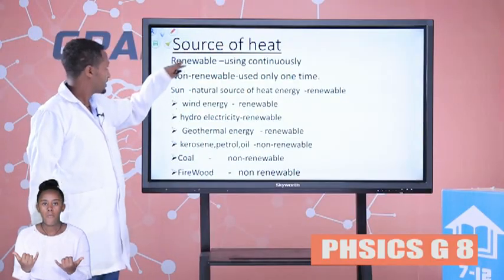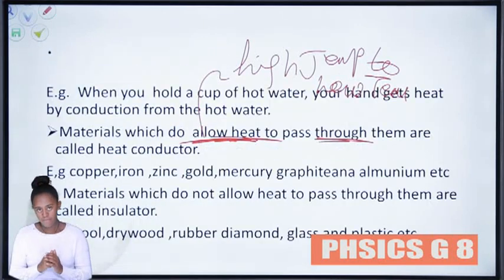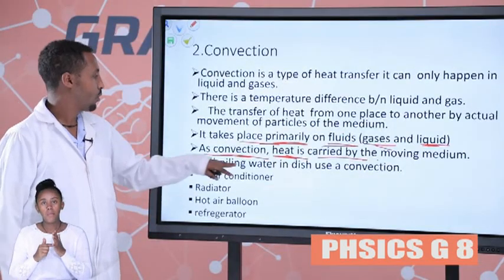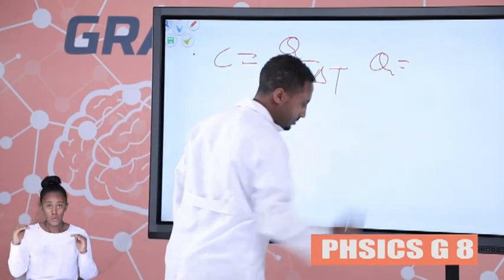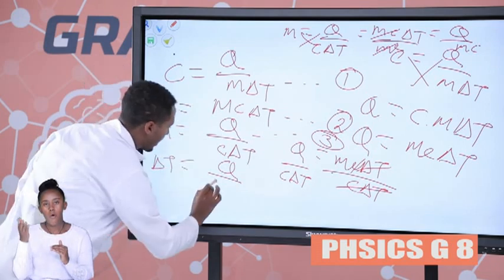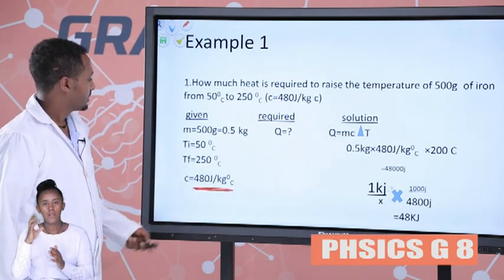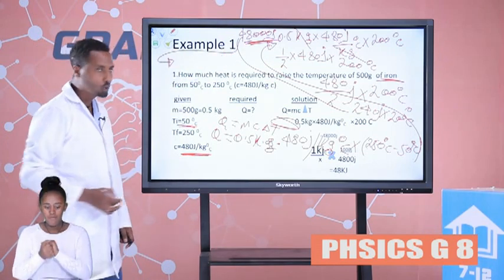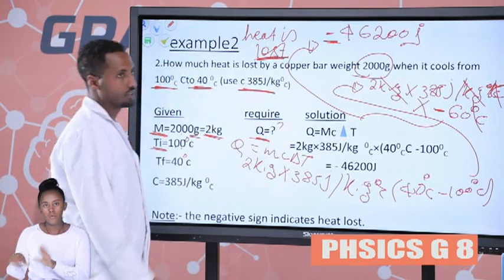PHYSICS GRADE 8